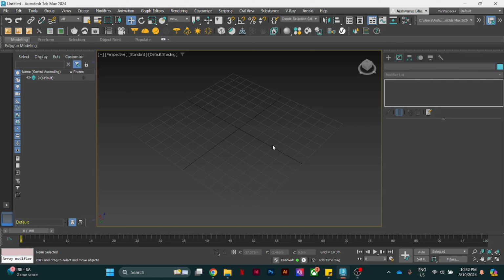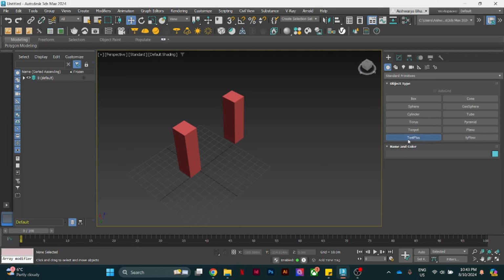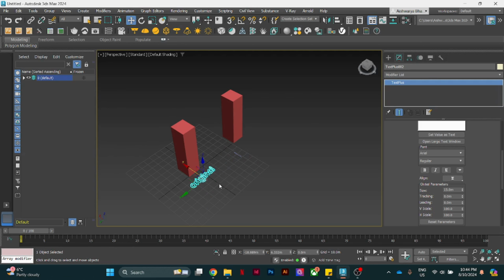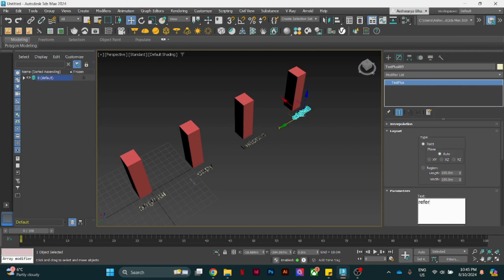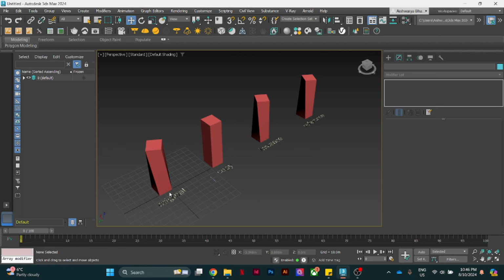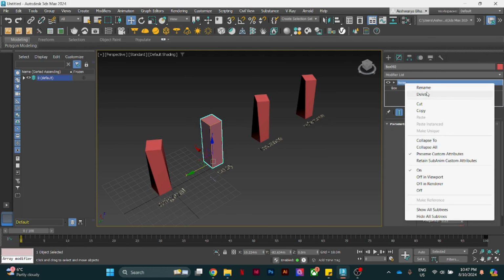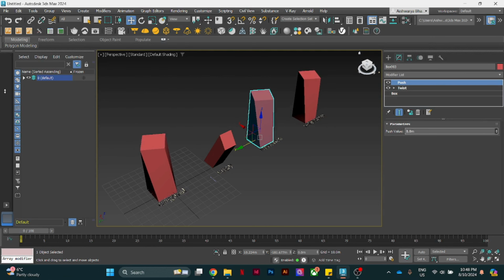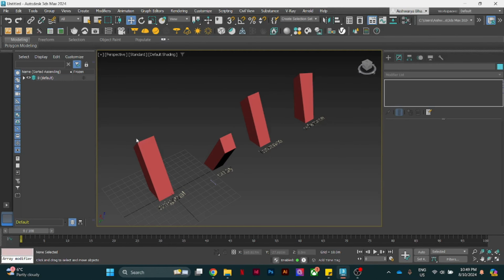2. CLONE OPTIONS IN 3DS MAX